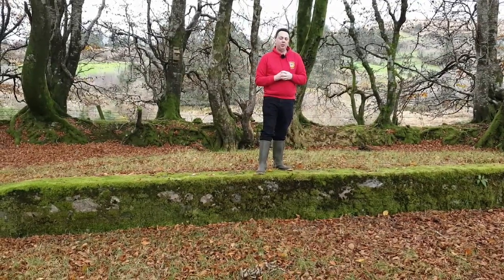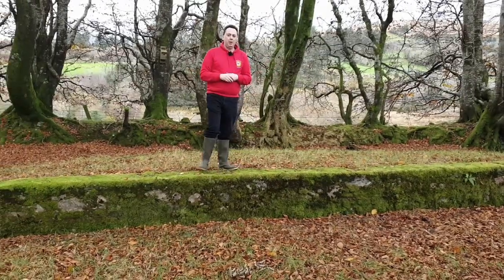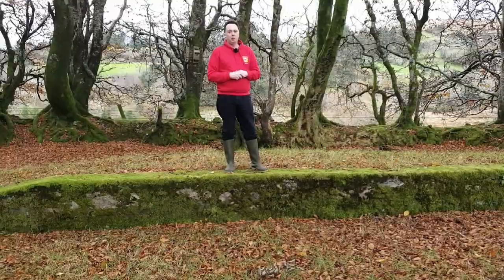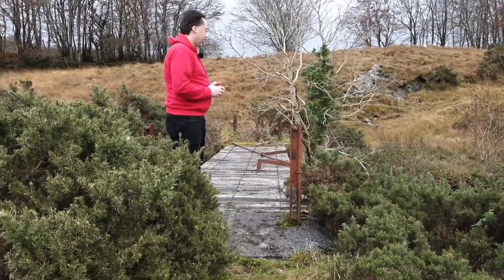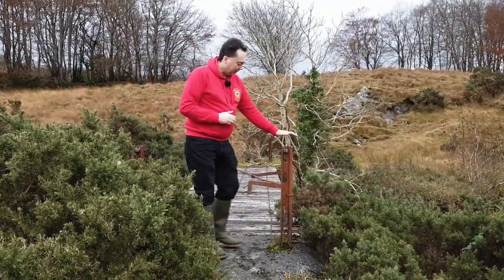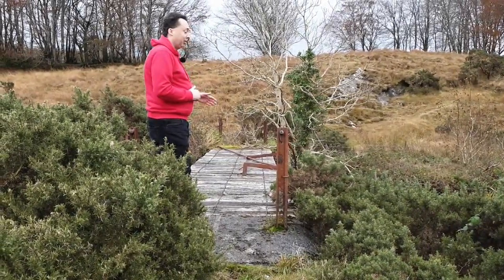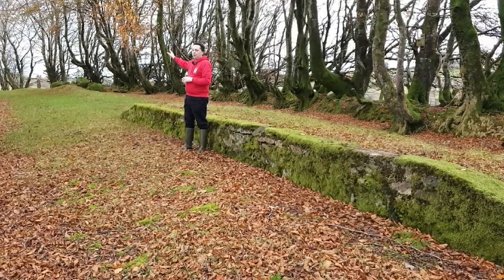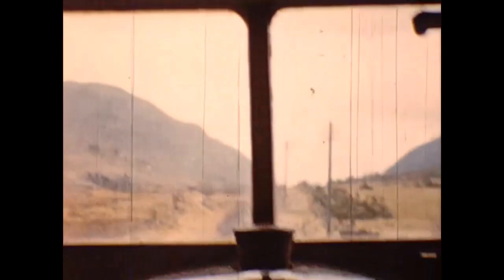38. Museum Moments. Visit to Dunnions Halt Barnesmore Co Donegal part of the Donegal Railways System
38 Trip out to Dunnions Halt in Barnesmore County Donegal part of the County Donegal Railways system on the Donegal Town to Stranorlar branch.